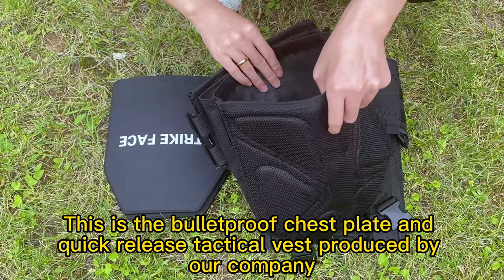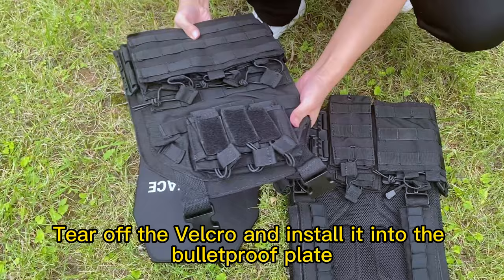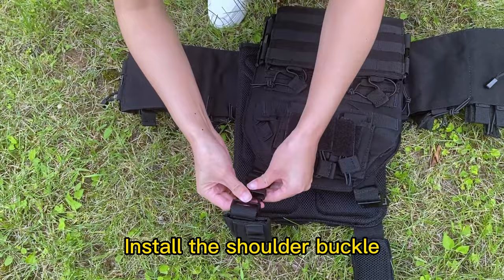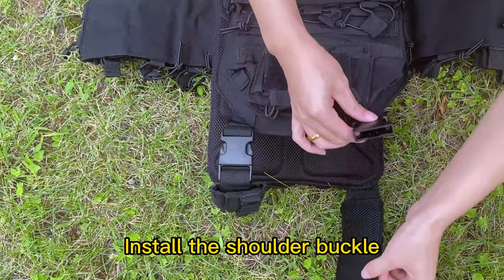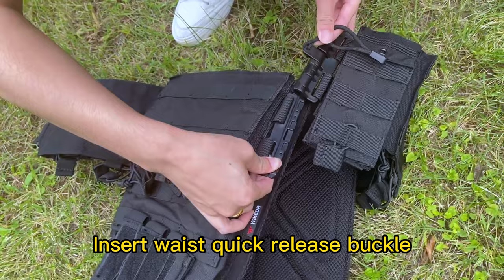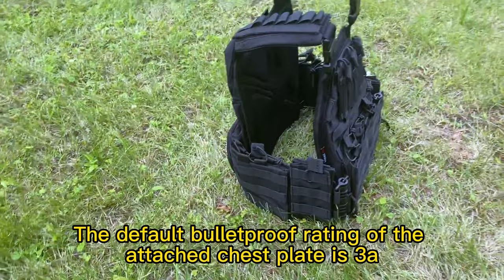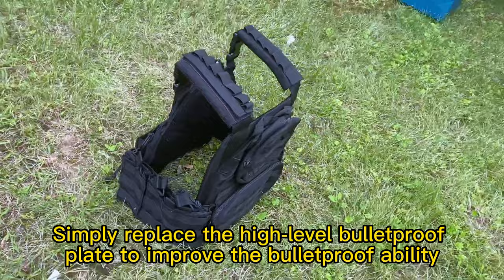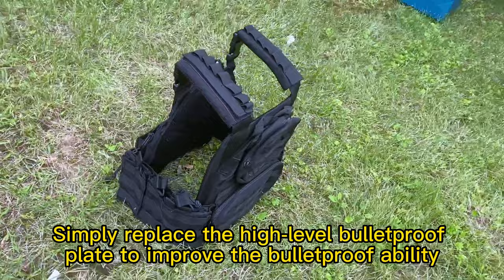Outdoor tactical quick release vest,with 2XPE IIIA 10×12 bulletproof chest plate, installation video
This video shows the whole process of the outdoor quick-release tactical vest and the simple installation of the bulletproof chest plate; our plates and vests may be delivered in different packages, sometimes, you need to install it yourself according to the method in the video

The sides and arms of the product can be adjusted with Velcro, so it can be worn by users of all sizes.
Outer: Oxford, Cotton or Nylon Abrasion resistant, stain resistant and durable.
Enables quick release: The waist quick release buckle is easy to operate.
Bulletproof grade: 3A
Freedom to increase defense: the jacket can be equipped with inserts with different levels of ballistic protection.